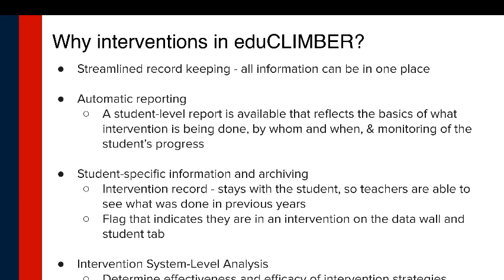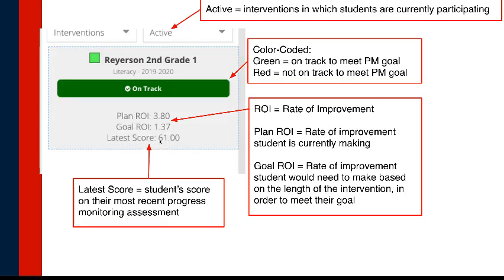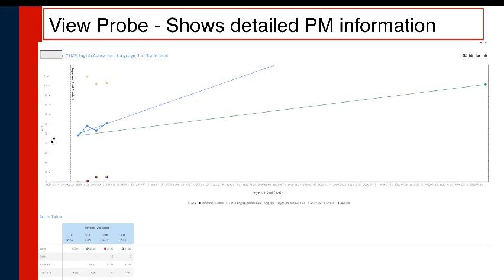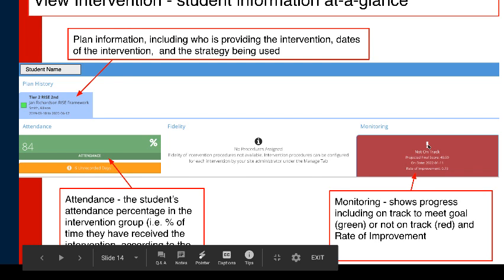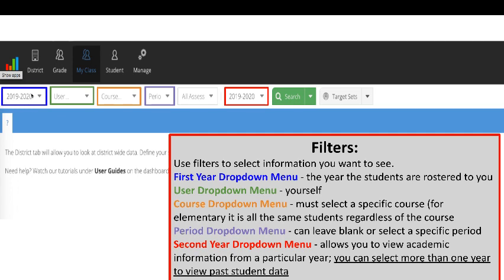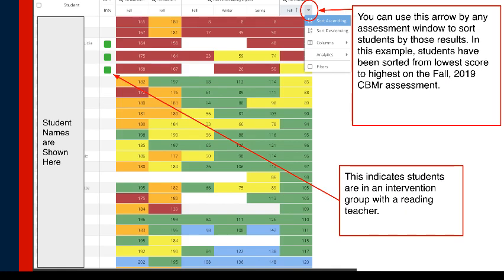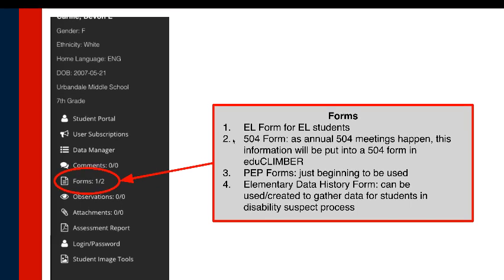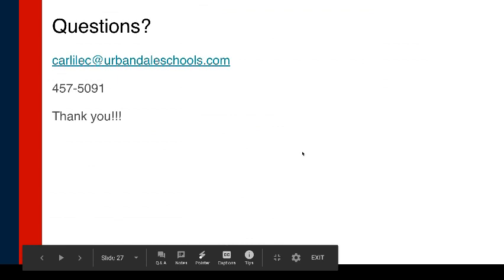Accessing & Viewing Interventions in eduCLIMBER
This video includes instructions for viewing interventions on eduCLIMBER. It also contains brief instructions for creating and viewing a data wall and viewing student forms.